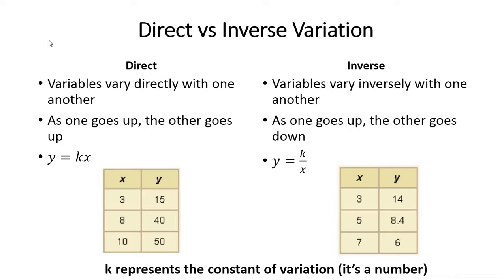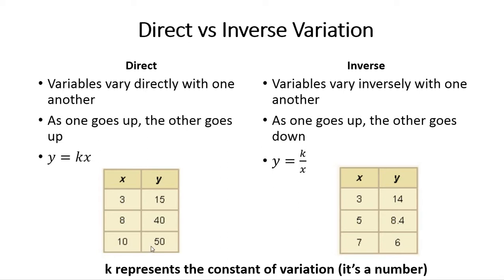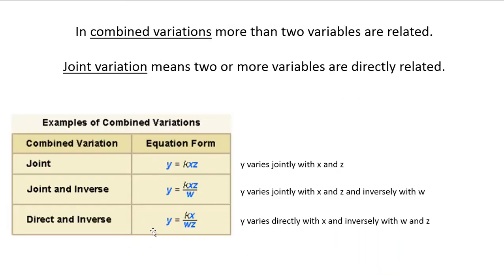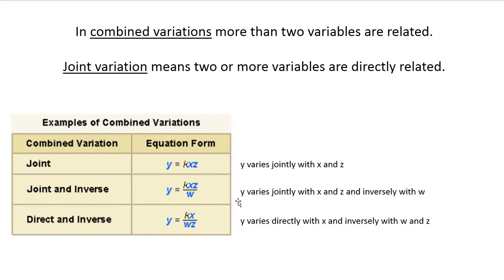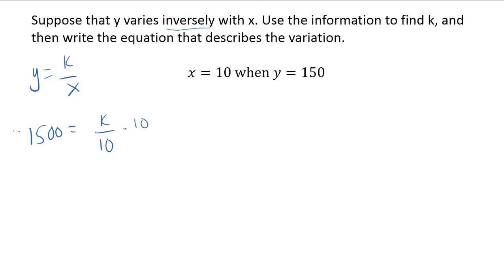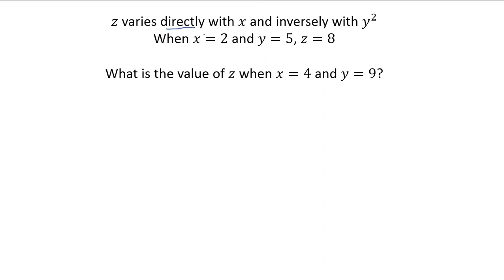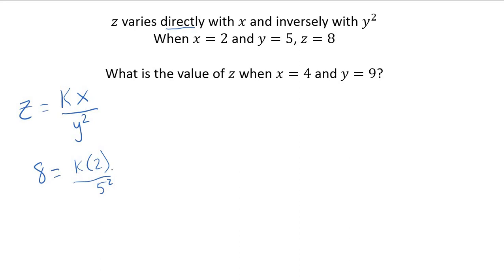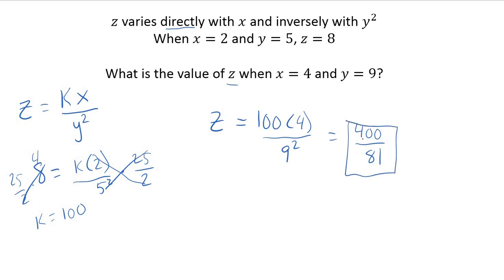Algebra 2 Variation Review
Brief review of direct and inverse relations